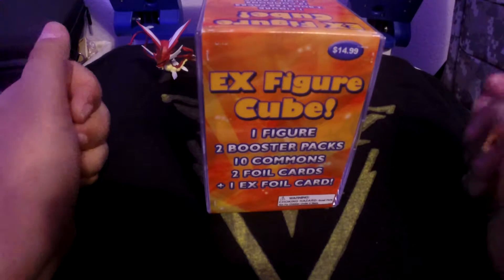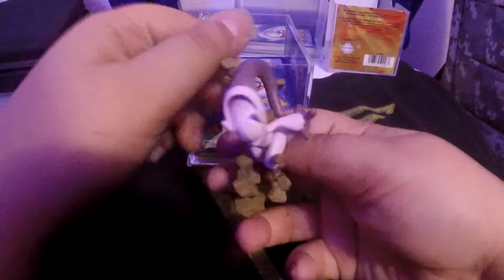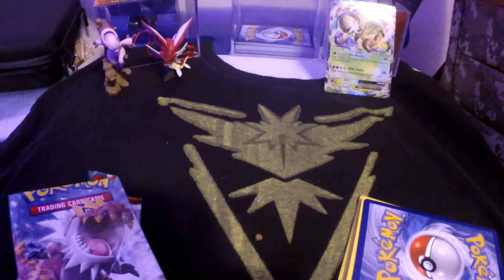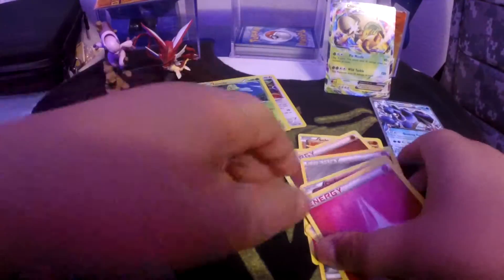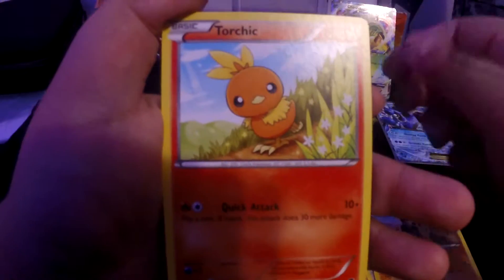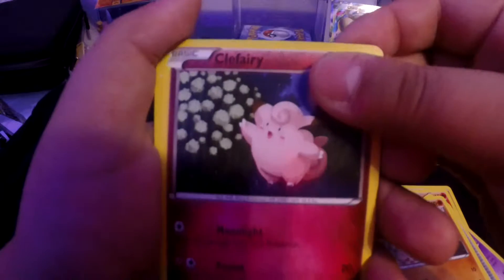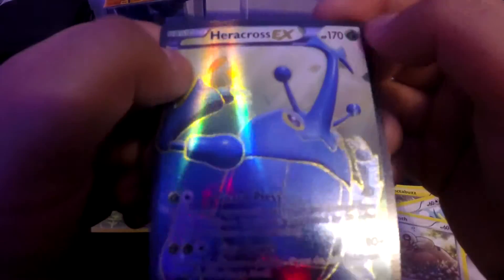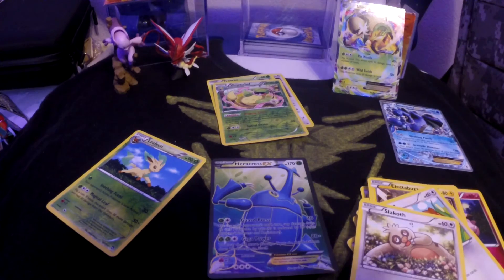Pokemon Cards - EX figure Cube #2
Opening another Ex figure cube from target